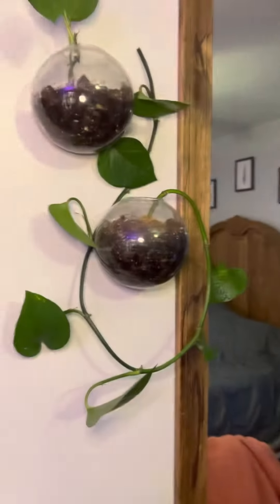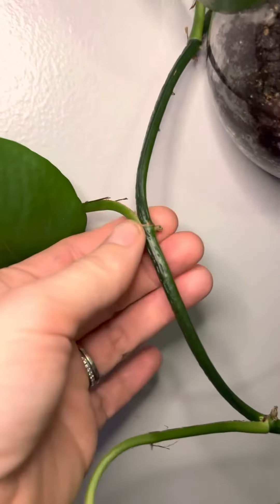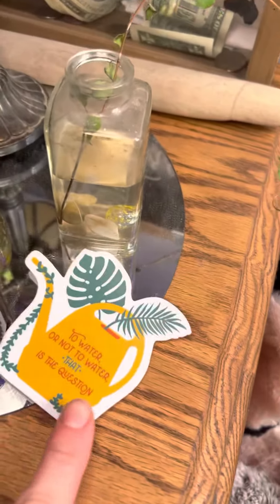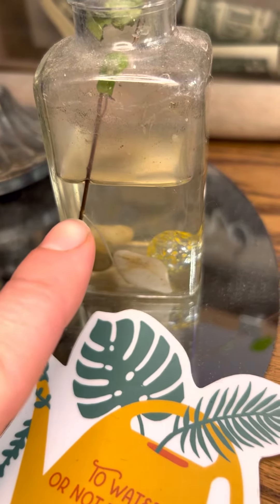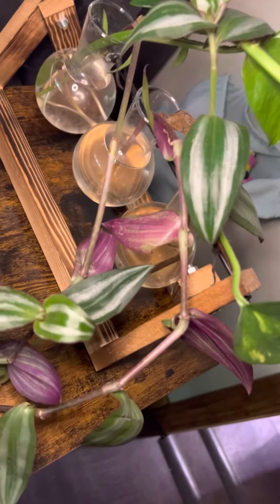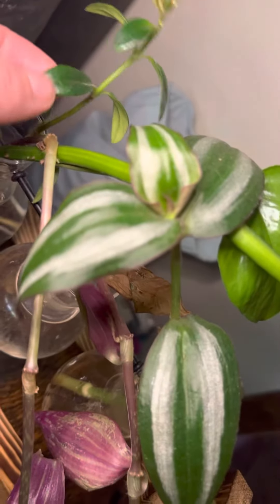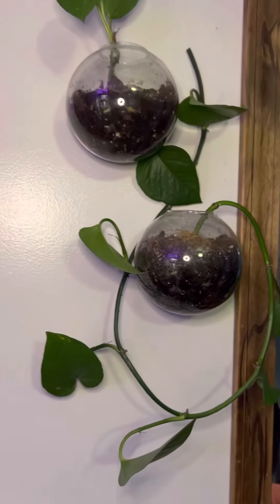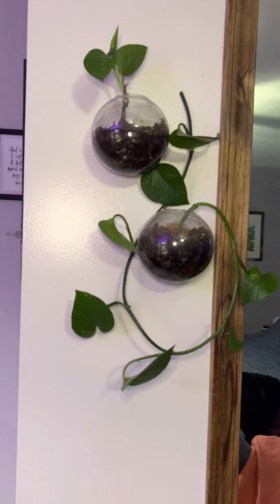How to Propagate Pothos & Other Vining Plants. Wire Vines, Goldfish Plants & More. Indoor Plants.🌿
Indoor vining plants that are easy peasy to propagate. We discuss how to properly propagate and care for these types of vining plants. These are currently indoor, however, if you live in a warmer climate or want to move them outdoor in summer/warmer weather, you absolutely can!